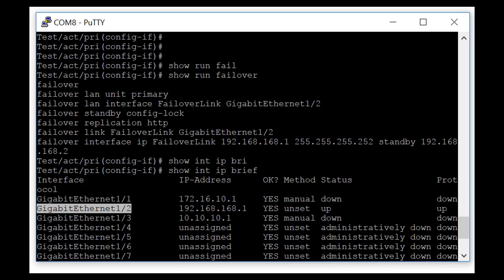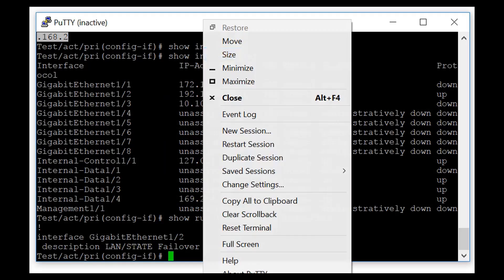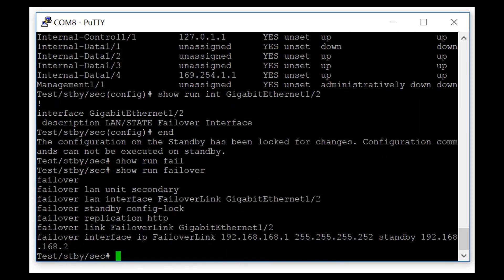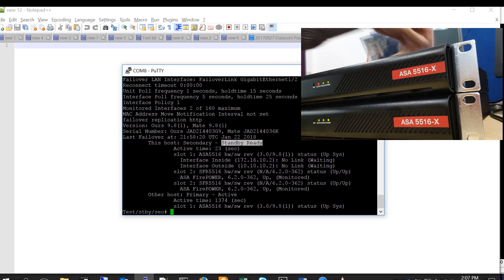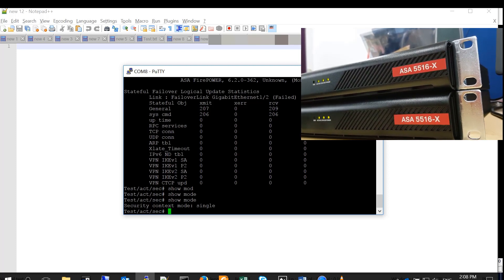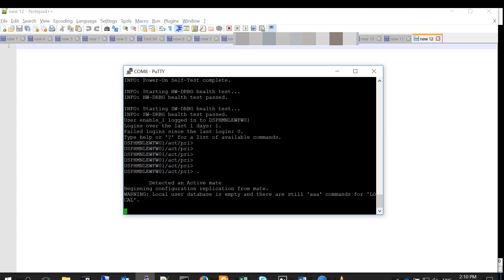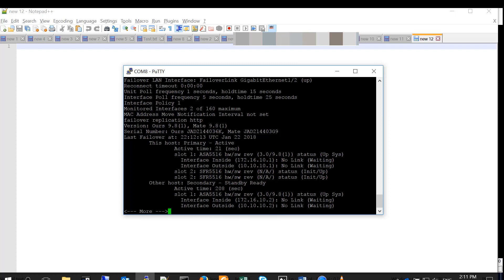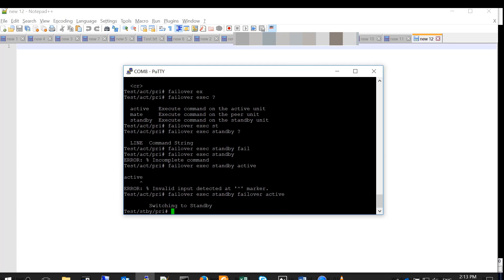High Availability With Cisco ASA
In this video you will learn how to setup an Active/Standby configuration with only a few commands. You will also learn how to troubleshoot and test your HA configuration.